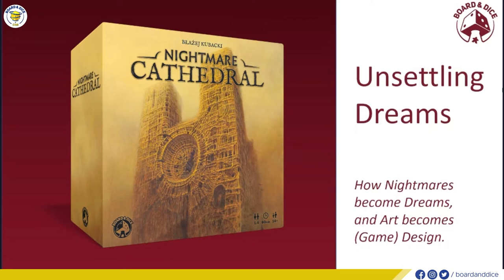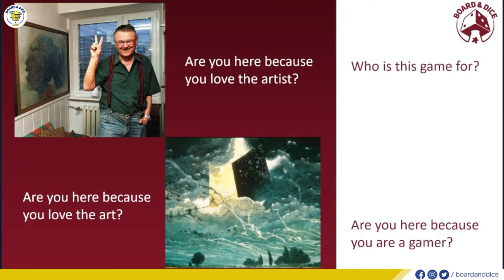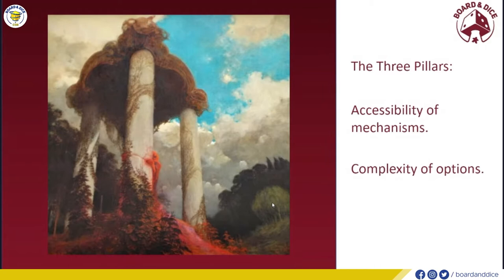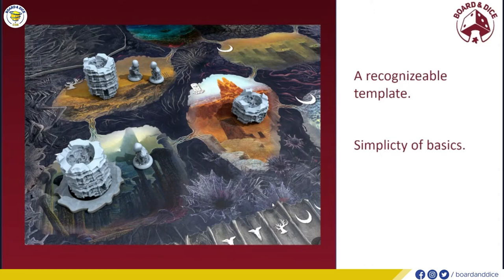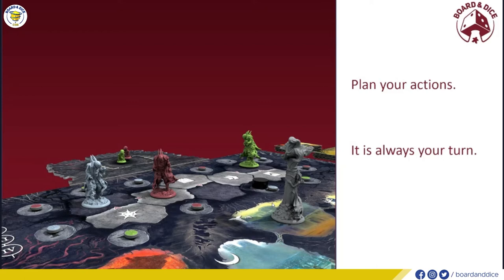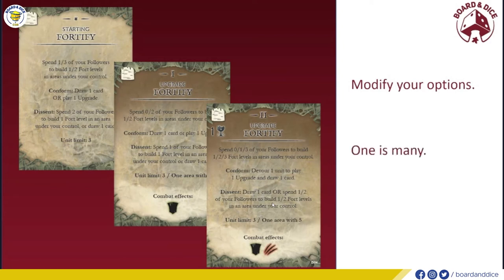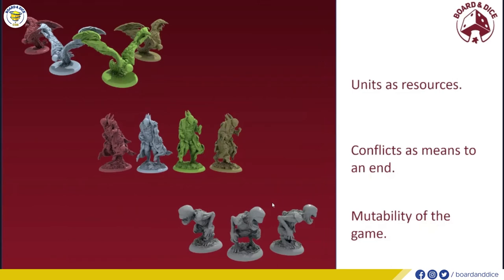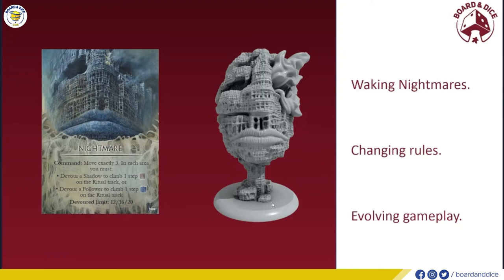B&D CON — Day 2, Part 7 — Creative Minds: Błażej Kubacki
Błażej talks about how Beksiński's art influenced the design process and gives an in-depth look at the world of nightmares.